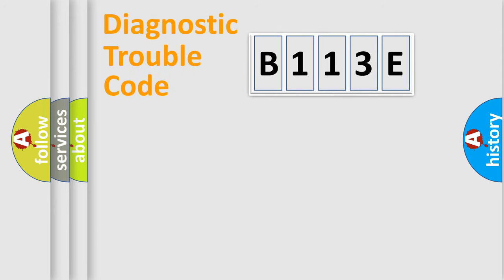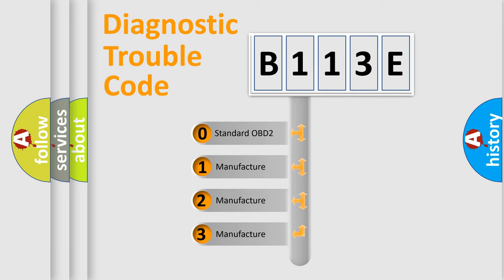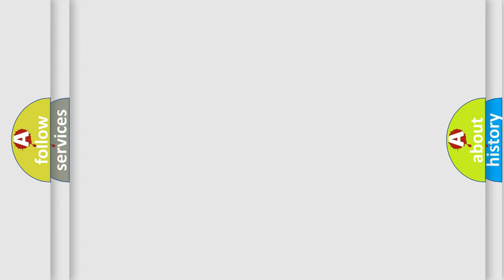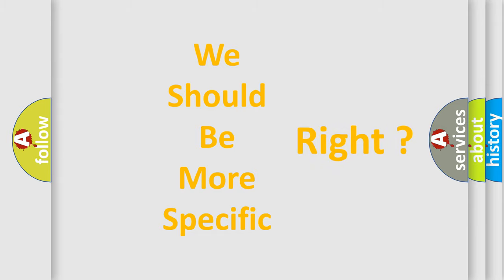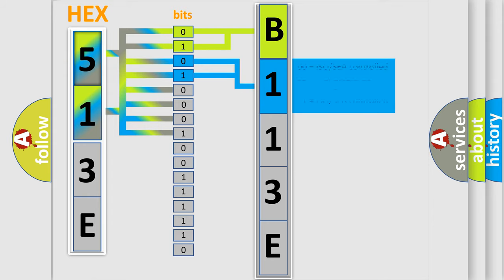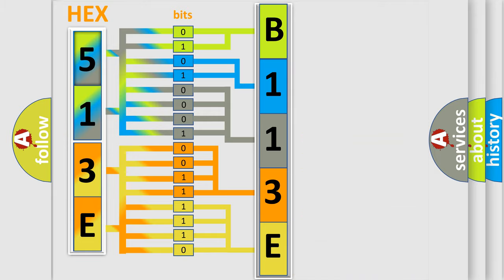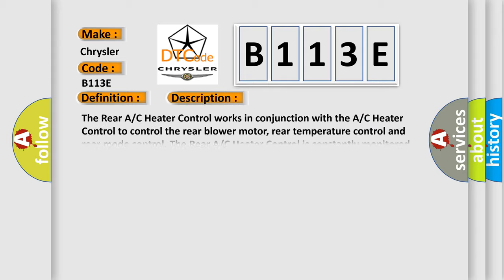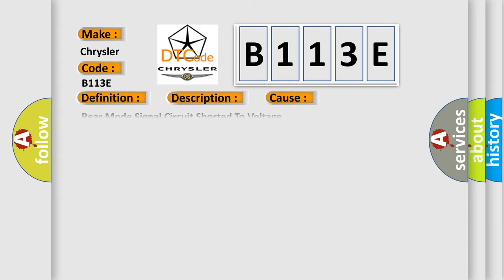DTC Chrysler B113E Short Explanation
Contents:
0:21 Basic DTC analysis according to OBD2 protocol standard.
1:48 Insight into programming
2:58 A diagnostically understandable description of the Diagnostic Trouble Code
3:05 Basic error definition

Make
Chrysler
Code
B113E
Definition
Rear Mode Request High
Description
The Rear A or C Heater Control works in conjunction with the A or C Heater Control to control the rear blower motor, rear temperature control and rear mode control The Rear A or C Heater Control is constantly monitored by the A or C Heater Control for proper operation If the monitored signal circuits are out of a calibrated range at DTC will set
Cause
Rear Mode Signal Circuit Shorted To Voltage
Signal Ground Circuit Shorted To Voltage
Signal Ground Circuit Open
Rear A or C Heater Control